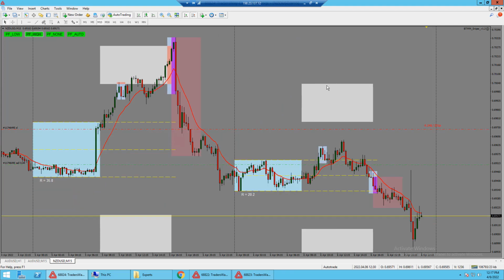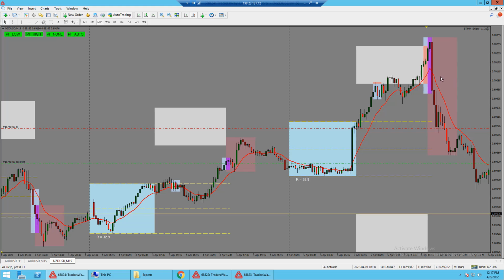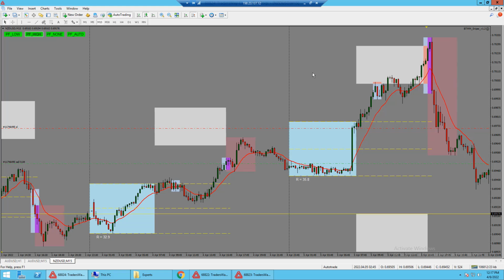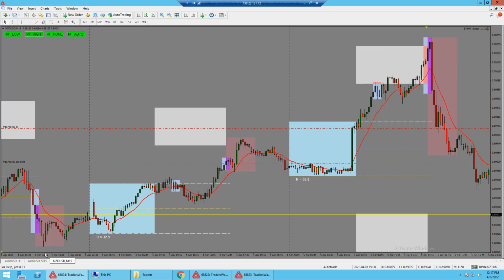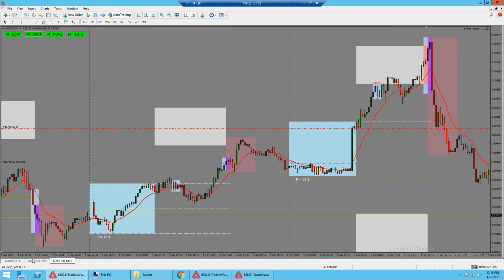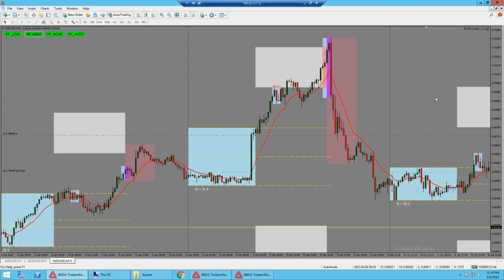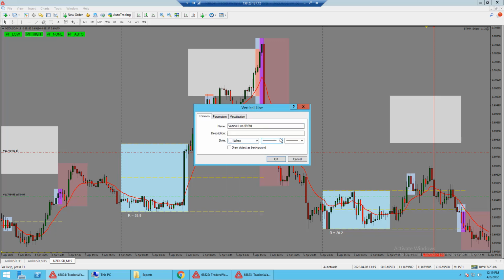BTMM Sniper EA - Market Maker Method (MMM) EA - Caught this NZDUSD trade last night! 🤑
BTMM Sniper EA - Market Maker Method (MMM) EA - I Grabbed this NZDUSD trade last night.

✔️BTMM Sniper EA
✔️Takes Ms and Ws
✔️Sniper entries
✔️Trading Manager
✔️Automatic lot size calculation
✔️Automatic TREND identification
✔️Automatic PEAK identification
✔️Trades AFP - AWAY from Peak

🚀skyrocket your forex trading

Tags to find this video:
Beat the market makers
market maker method
BTMM review
BTMM robot
BTMM EA
BTMM mt4
BTMM EA review
BTMM Robot
BTMM Bot